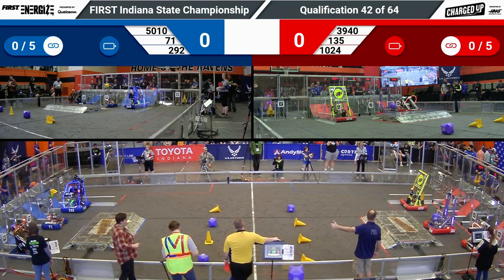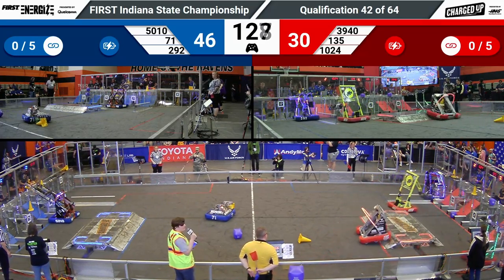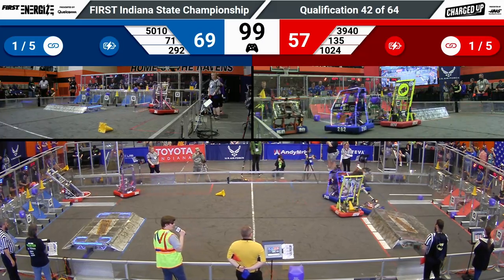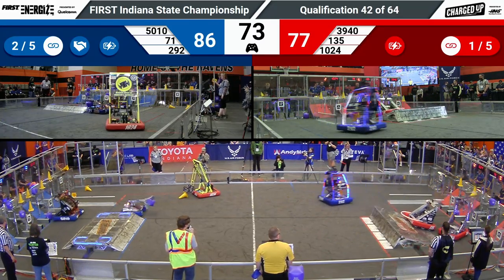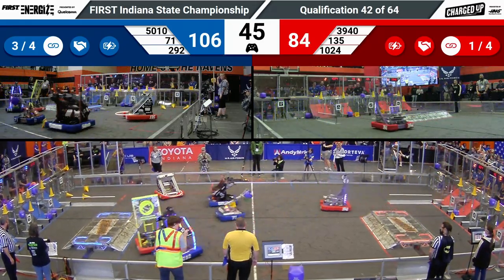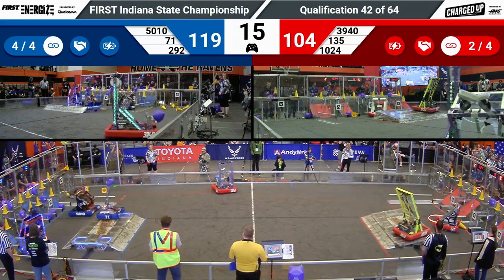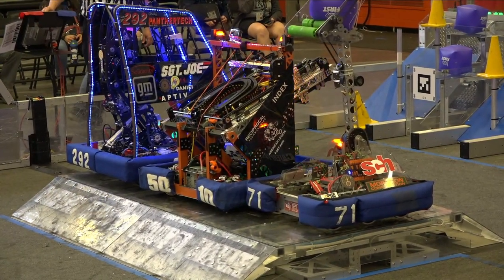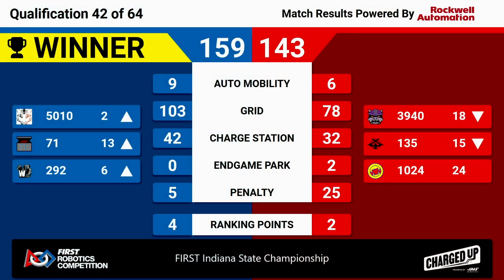2023 Indiana State Championship Quals 42